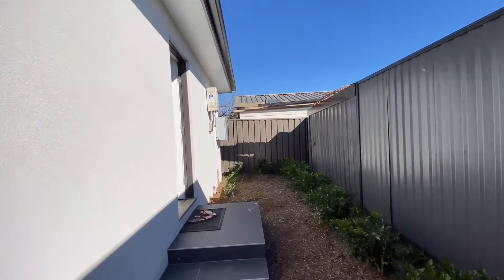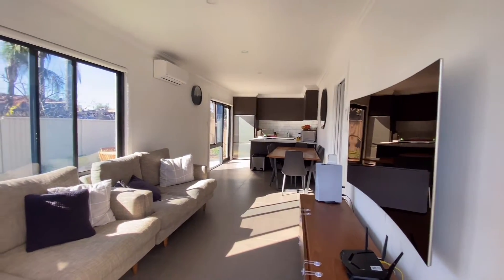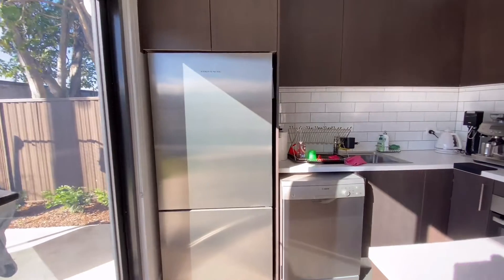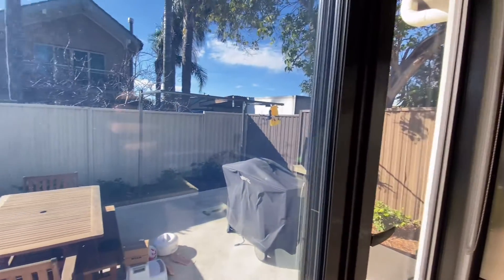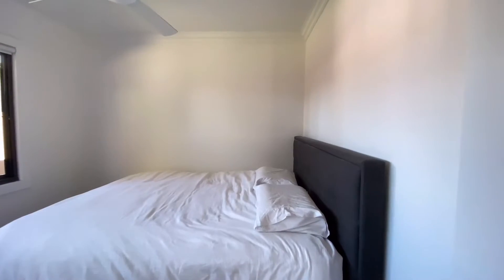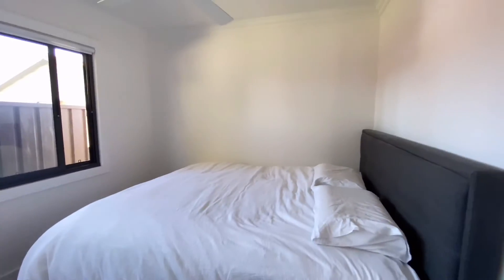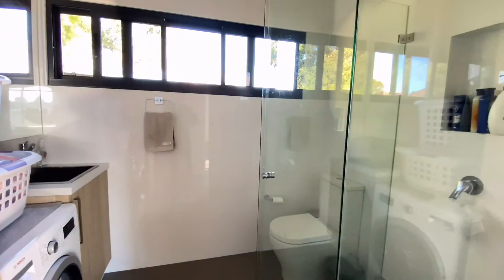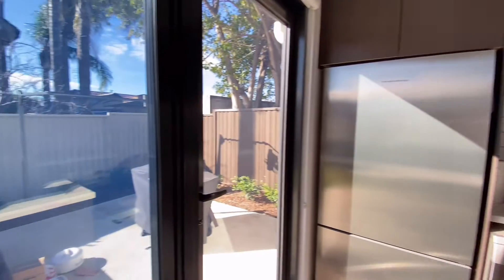2A Beaumont Street, Auburn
This near new modern home features:

* 2 bedrooms with built-ins
* Combined living and dining area
* Tiled flooring throughout
* Stylish kitchen with gas cooking
* Modern bathroom
* Split system air conditioner
* Internal laundry

EMAIL AGENT TO REGISTER TO INSPECT THE PROPERTY